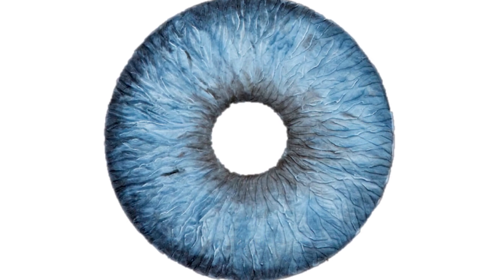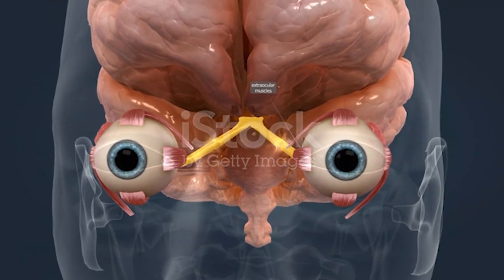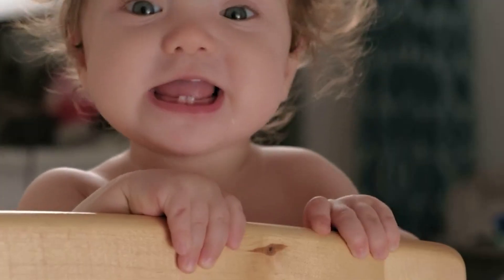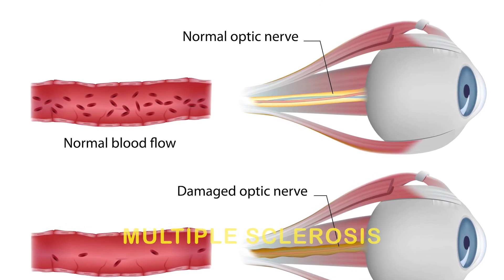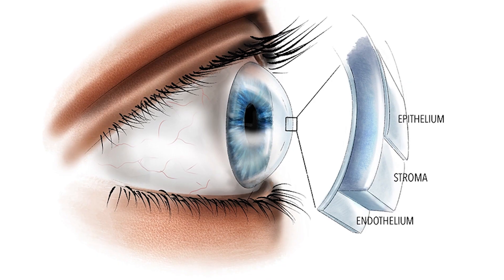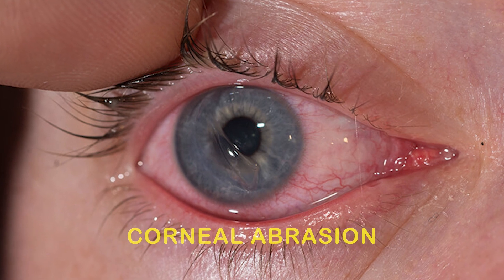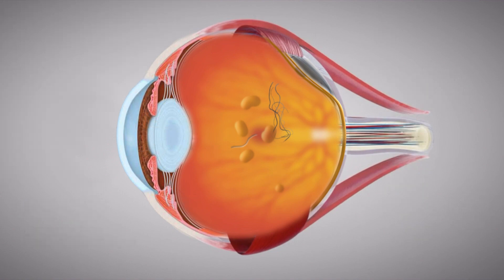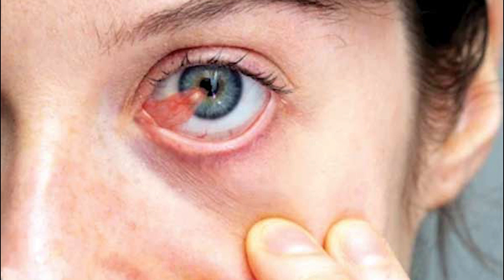If you get these diseases, you should worry about your eyes 😨!!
Type of Eye drops for Common Eye Problems
HOW EYE DISEASES LOOK.
What are 5 diseases of the eye?
What are 10 causes of blindness?
What are the 3 vision or eye problems?

How many types of eye disease are there?
What are some rare eye diseases?
What are the 5 eye defects?
What are 4 common eye problems?
What causes blurred vision?
5 Ways to Improve Your Eyesight Without Glasses
Eye Floaters and Flashes, Animation.
Eye Care after 40
20 cm Long Worm In The Human Eye, First Ever Recorded On Video
Macular Degeneration - vision disease - 3D animation
What Causes Dry Eyes
5 Proven Eye Health Tips for Preventing Vision Loss
Eye defects - Hyperopia, Astigmatism, Presbyopia
medicine,medical information,doctor,Parts of the body,organic,human,BrainSpace,braincpace,Shorts body,medical,Treatment,Treatment,Diseases